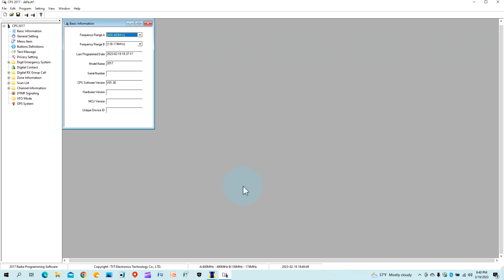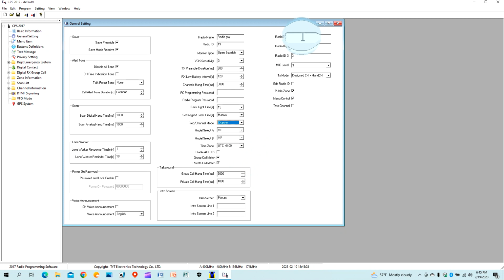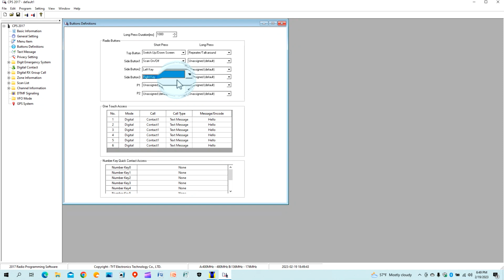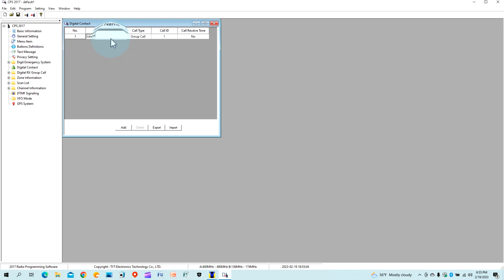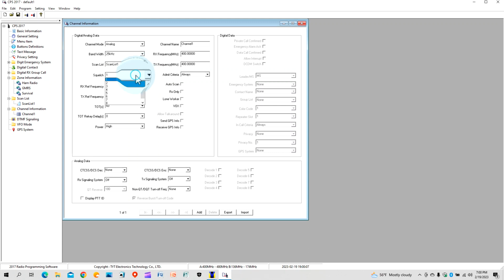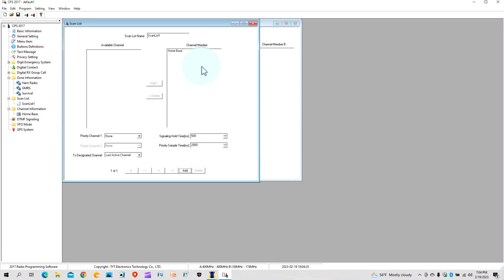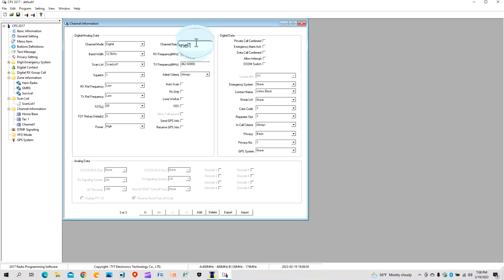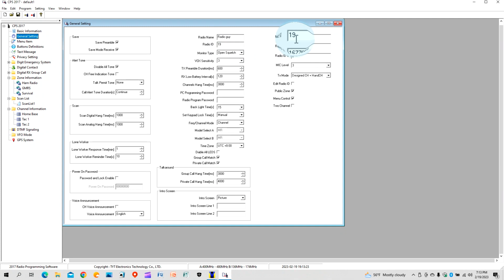TYT MD-2017 Programming Overview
Learn to program your radio for analog and digital communications